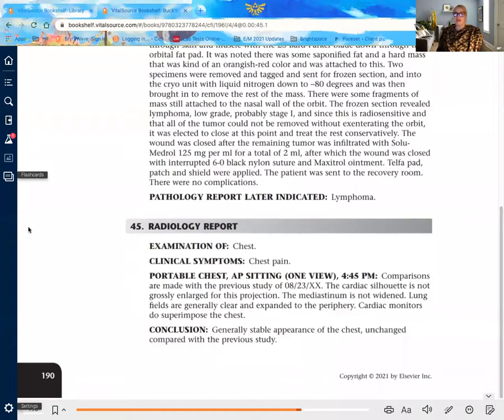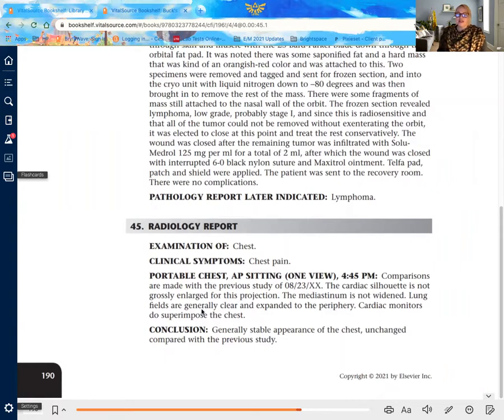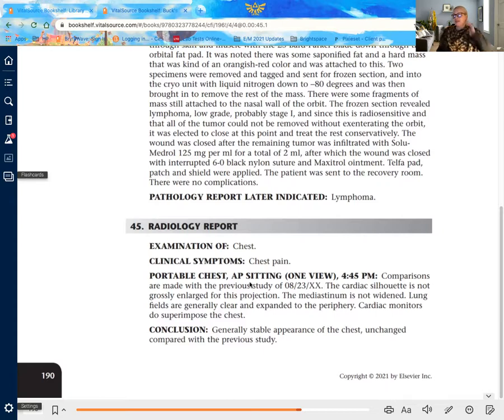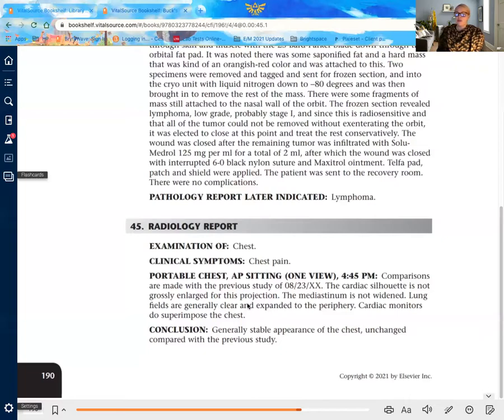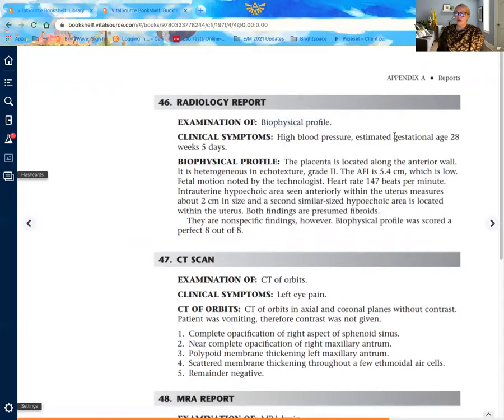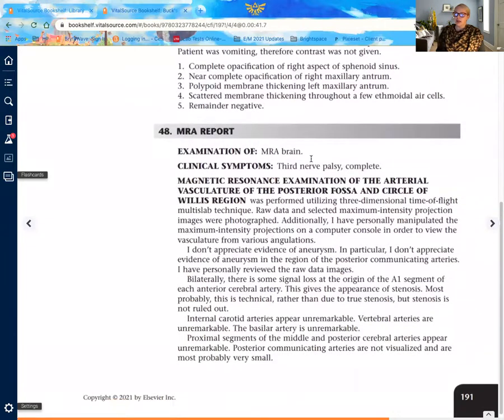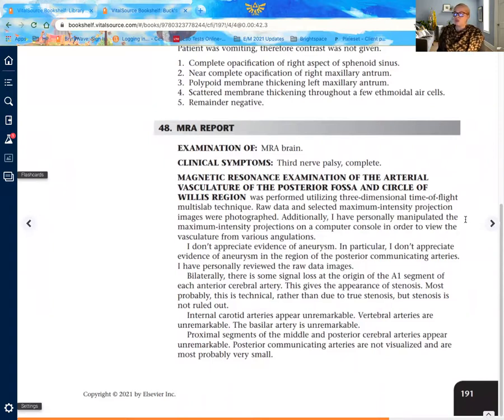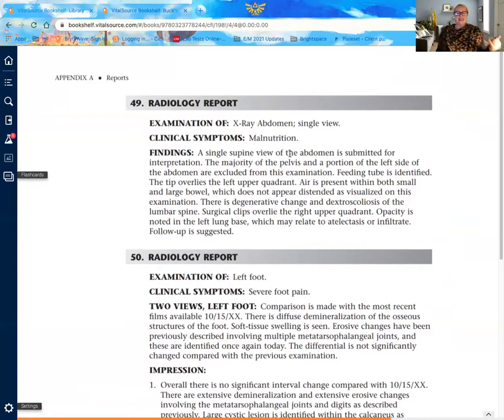CPT Coding: Abstracting and Coding Radiology Reports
This video reviews the process of abstracting from 5 Radiology reports in CPT Coding. Utilizes reports from Step-by-Step Medical Coding Workbook, 2021 and CPT 2021.

We dive deep into the CPT Codebook reviewing various terminology, in-section guidelines and code comparison using CPT as well as 3M for code lookup.

NOTE: This video is made primarily to provide training during COVID shutdown. Please excuse some webcam adjustments, as I get used to my home equipment.
*I misspoke on Biophysical Profile calling it an X-ray, but this is corrected later on.